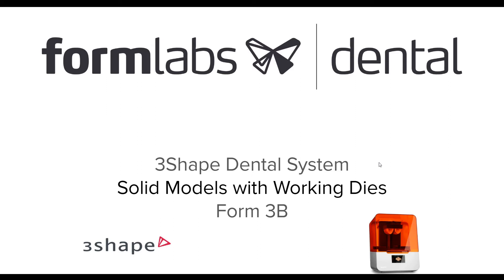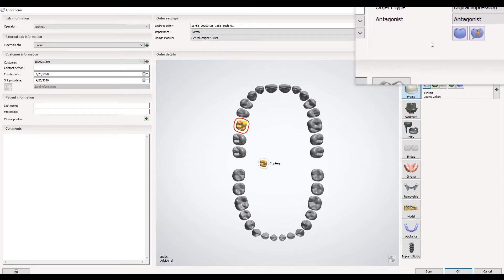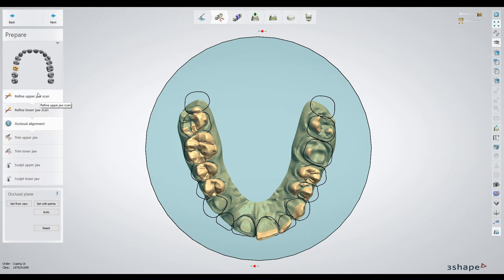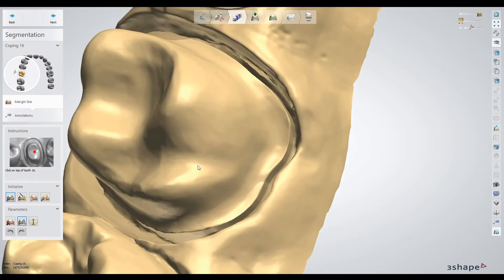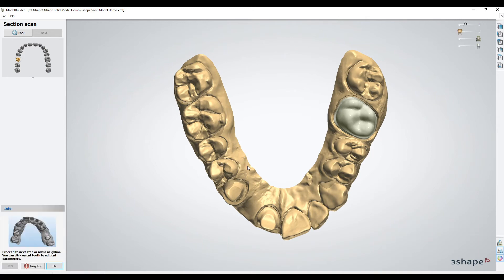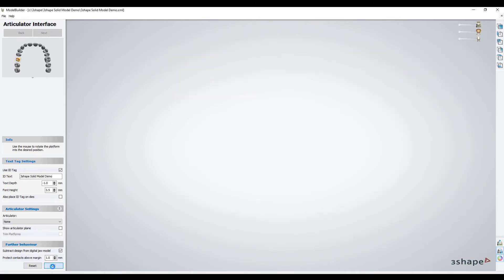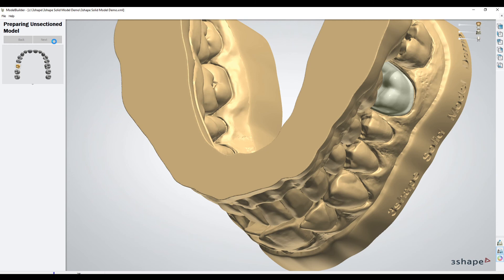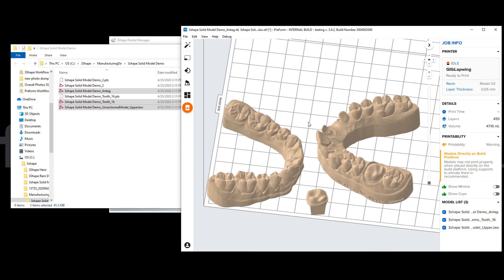Form 3B - Solid Models with Working Dies in 3Shape Dental System